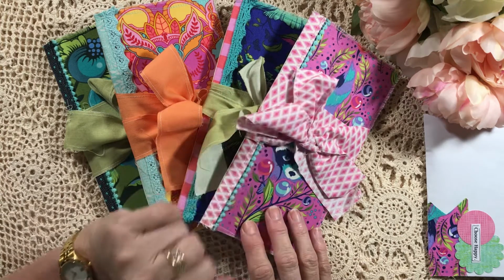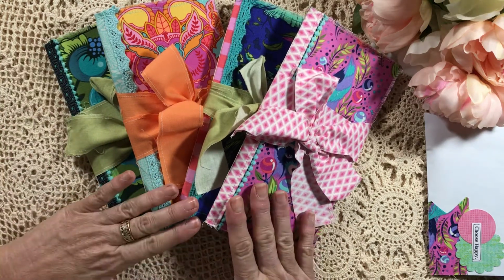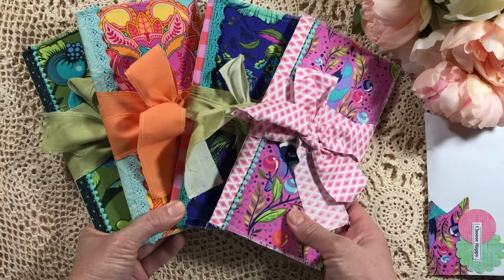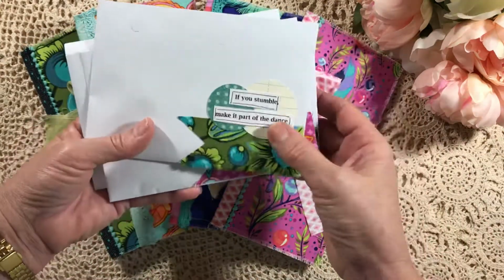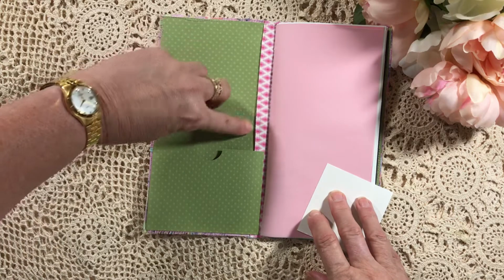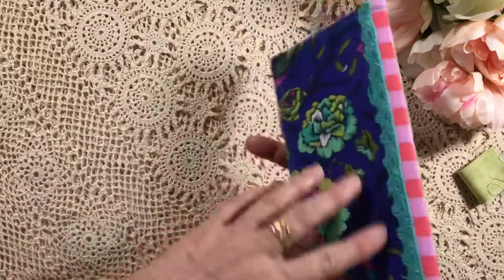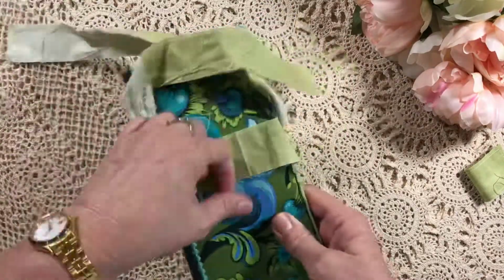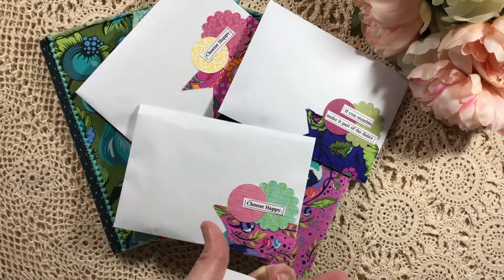Traveler’s Notebooks for the mixed media artist/journaller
I’ve put together these standard sized Traveler’s notebooks with the mixed media artist/journaler in mind. The covers are made with the beautiful Tula Pink ‘All stars’ range of fabrics and reinforced with a heavier weight card stock.  I will be listing them individually in my Madeit store soon.

This is my beautiful place of work. Please go and check us out and if you get the chance to visit in person, please do.  It’s much better in real life!